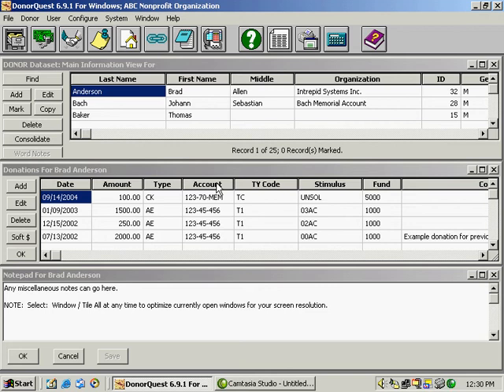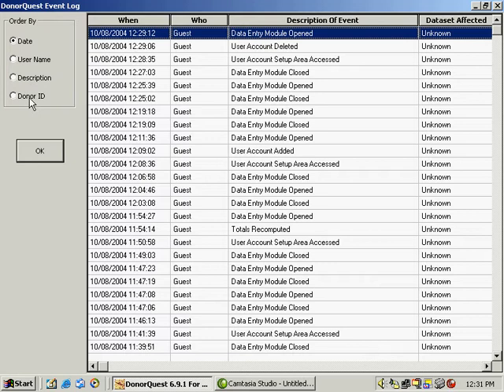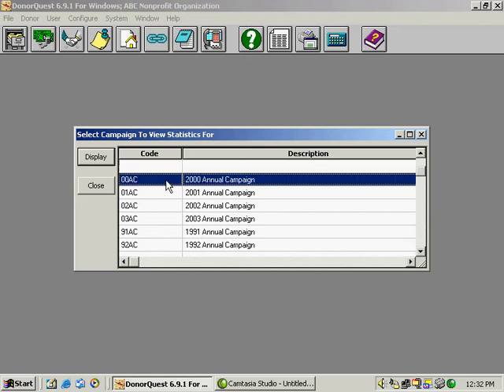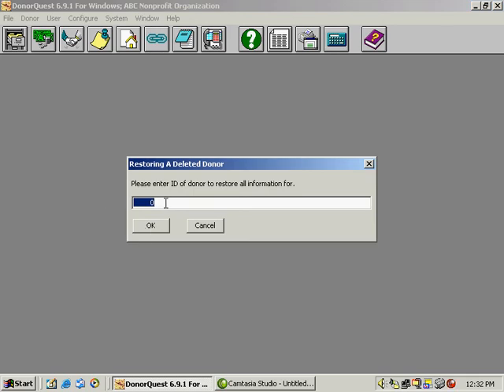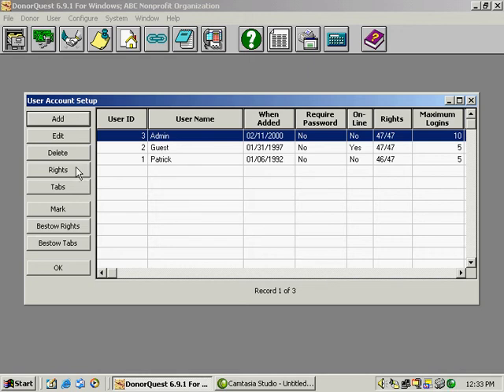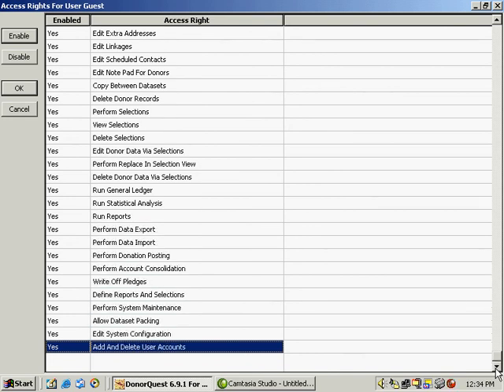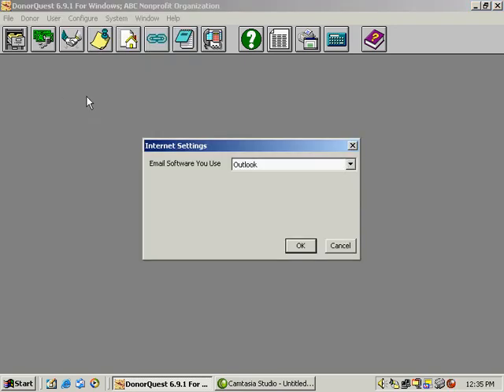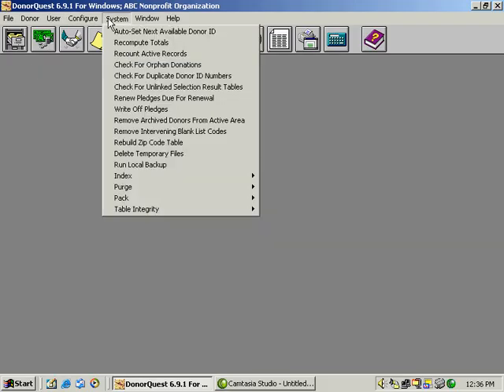DonorQuest Fundraising Software Tutorial: System Administration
Chapter 6: System Administration. Learn more about DonorQuest fundraising software for nonprofits